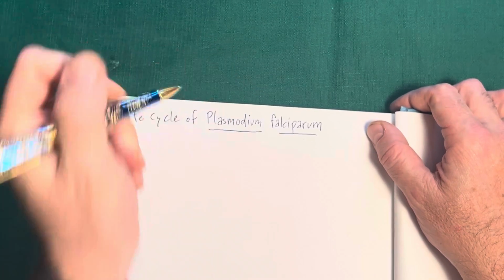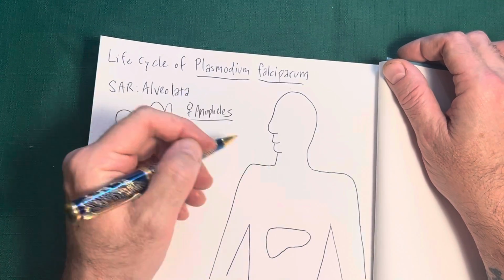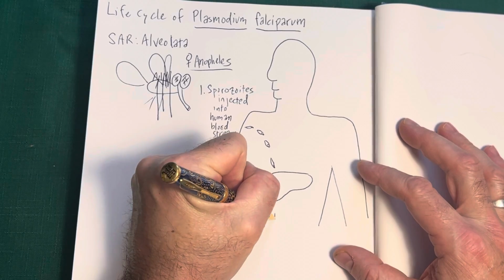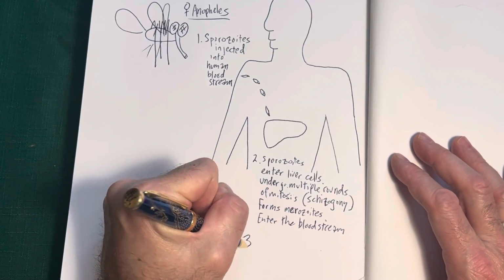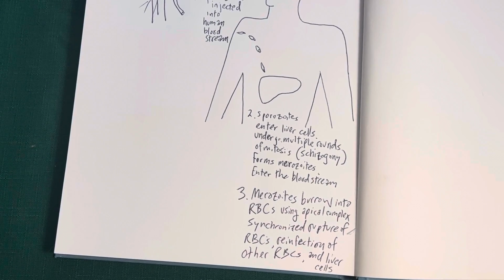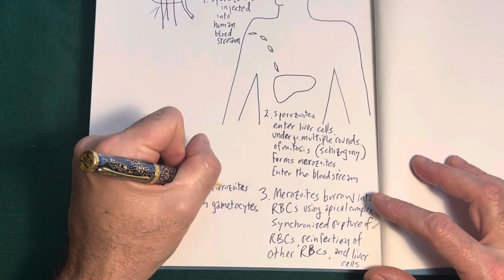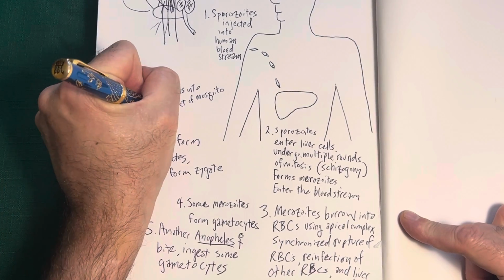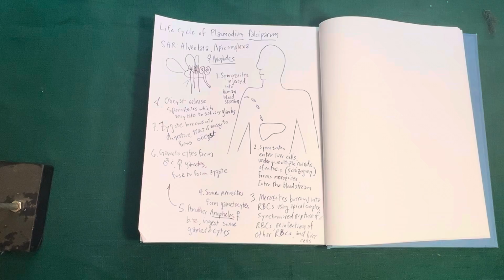Malaria parasite life cycle (Plasmodium falciparum)